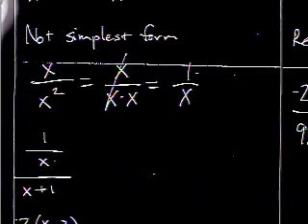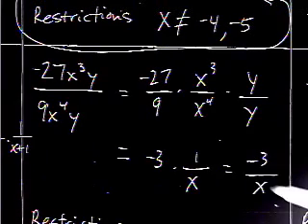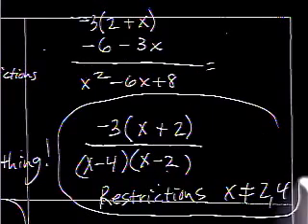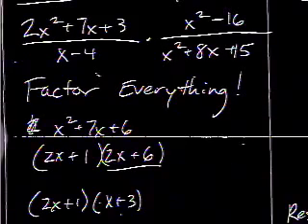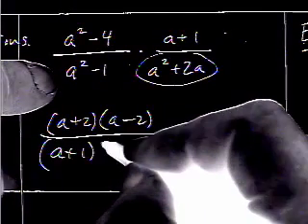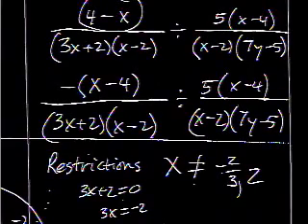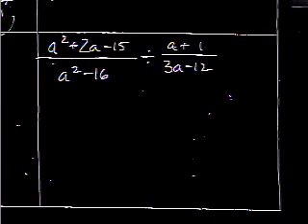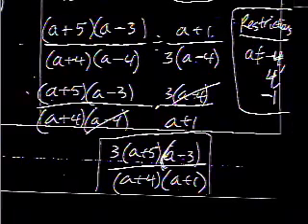9-4 Rational Expressions(Multiplying and Dividing).mpg